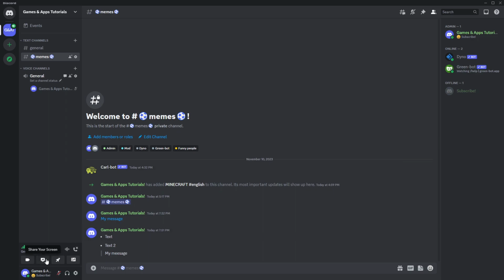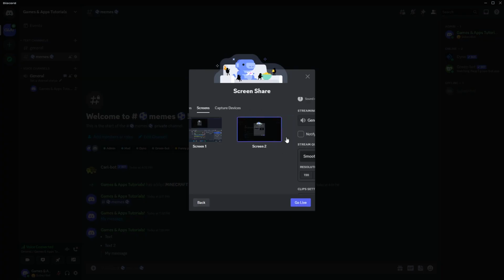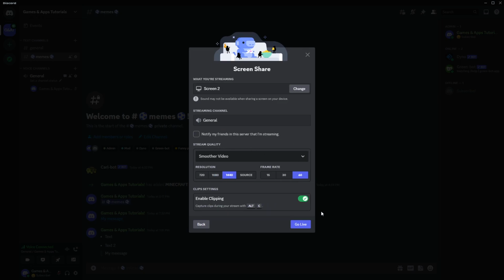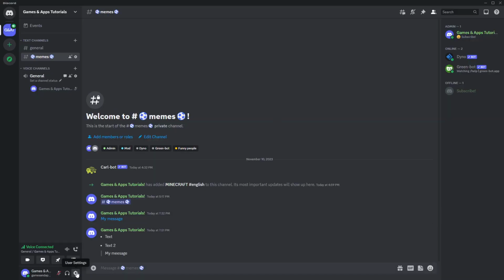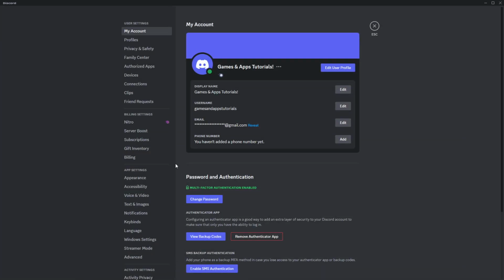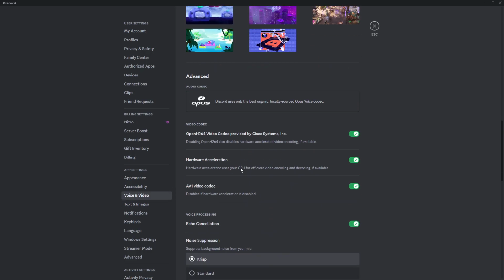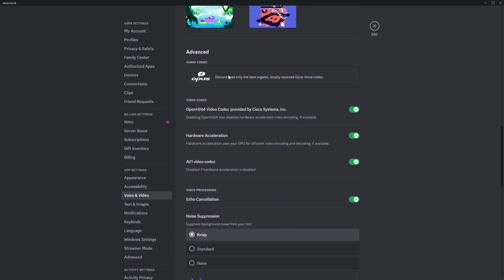How to Improve Stream Quality on DISCORD - Fix Lags and Stuttering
In this video, we'll guide you on how to improve the stream quality on Discord and address issues like lags and stuttering. Ensuring a smooth and high-quality stream is crucial for delivering a better viewing experience for your audience. We'll show you step by step how to optimize your stream quality on both the desktop and mobile versions of Discord. Don't miss out on the opportunity to enhance the quality of your streams and provide a more enjoyable experience for your friends and communities on Discord.